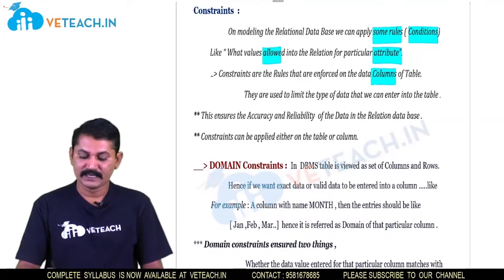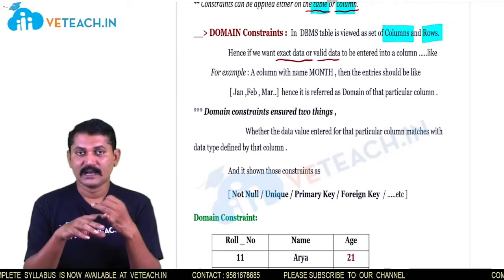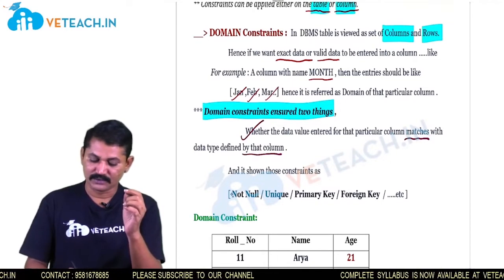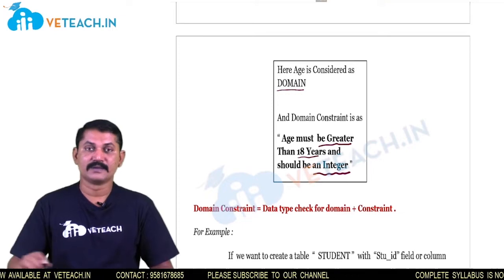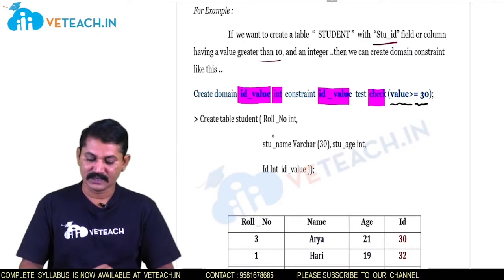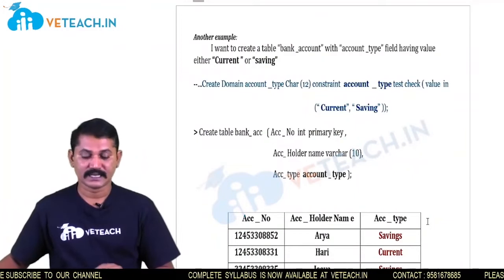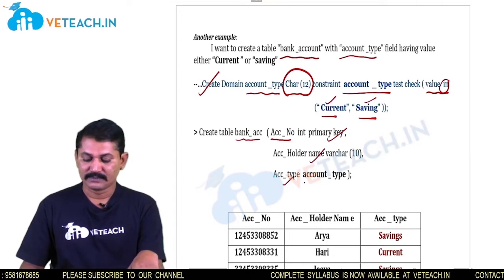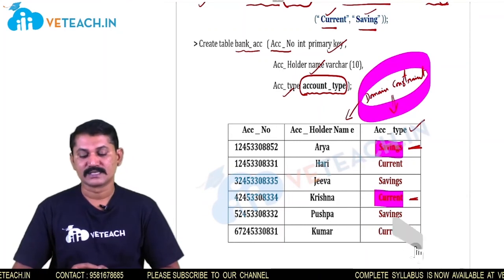Introduction to Constraints and Domain Constraints || Data Base Management System || CSE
In this video, I have explained Introduction to Constraints and Domain Constraints

 To introduce about database management systems
 To give a good formal foundation on the relational model of data and usage of Relational Algebra
 To introduce the concepts of basic SQL as a universal Database language
 To demonstrate the principles behind systematic database design approaches by covering conceptual design, logical design through normalization
 To provide an overview of physical design of a database system, by discussing Database indexing techniques and storage techniques

By the end of the course, the student will be able to
 Describe a relational database and object-oriented database
 Create, maintain and manipulate a relational database using SQL
 Describe ER model and normalization for database design
 Examine issues in data storage and query processing and can formulate appropriate solutions
 Outline the role and issues in management of data such as efficiency, privacy, security, ethical responsibility, and strategic advantage

Above Android application of Veteach provides following services:
1. B.Tech subjects
2. IELTS
3. TOEFL
4. GRE
5. PTE
6. CAT